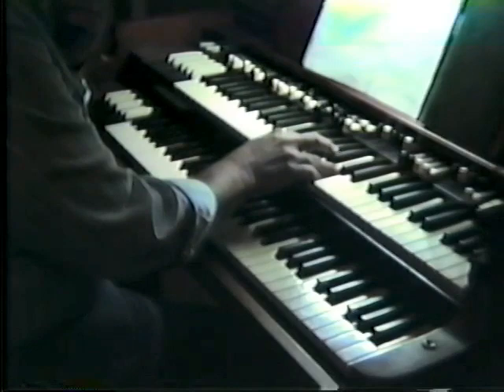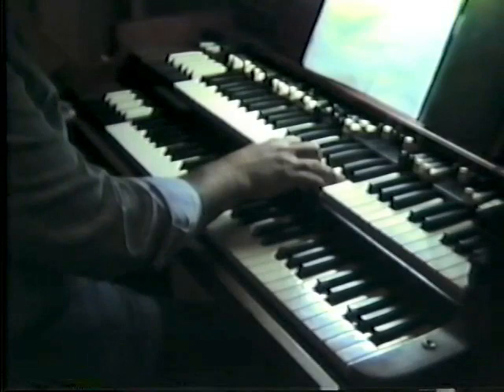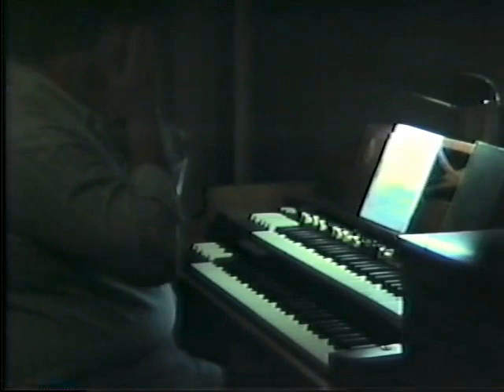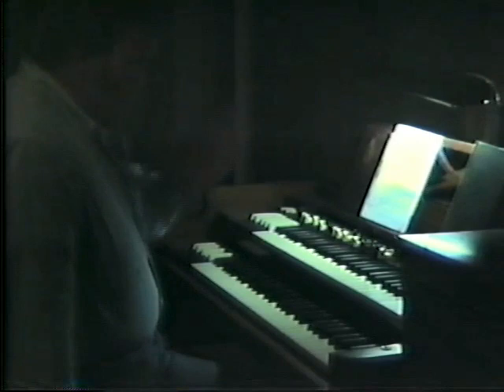Hammond B-3 Organ Gospel Music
Almost two hours of gospel music